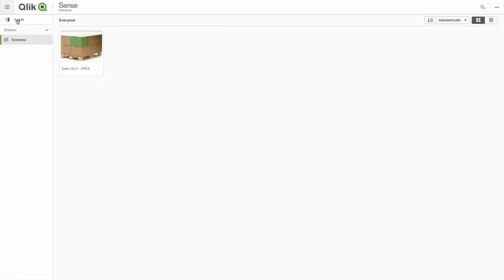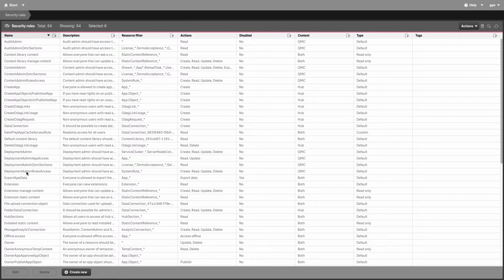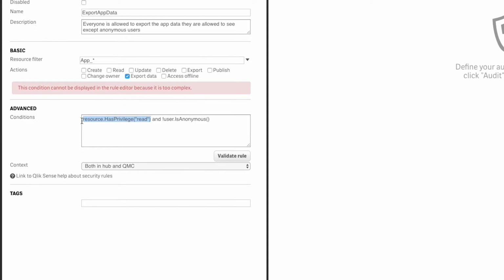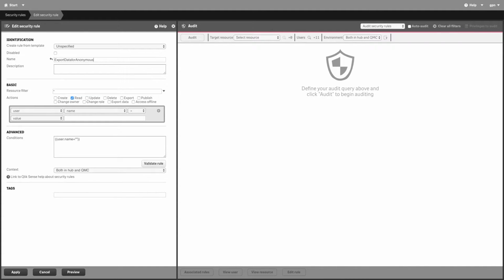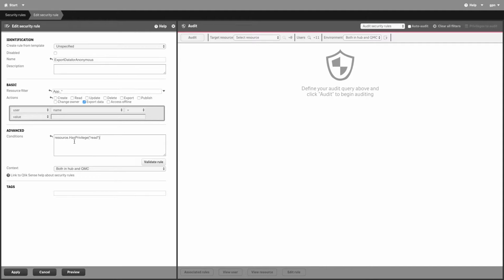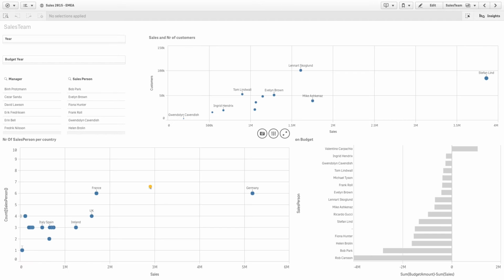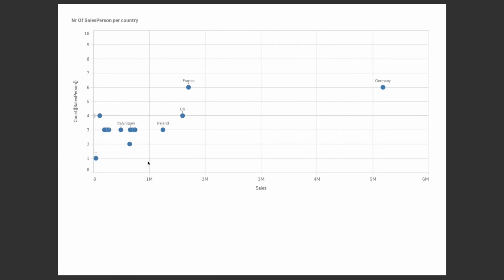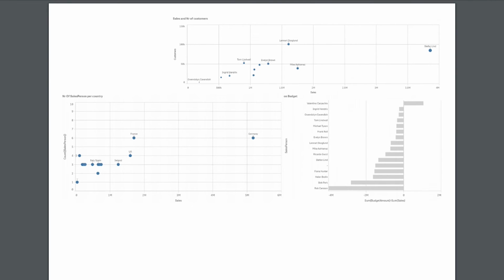Enabling anonymous users to export data - Qlik Sense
This video shows you how to let anonymous users export data in Qlik Sense. For example, to export visualizations as image, PDF or data.